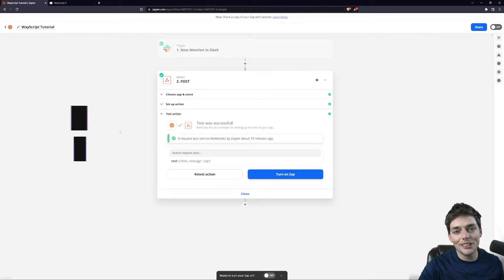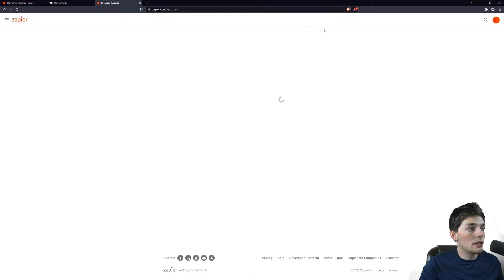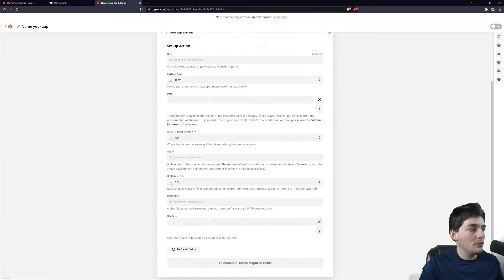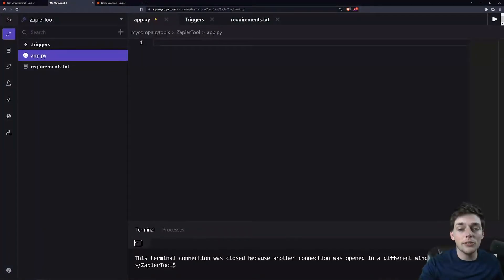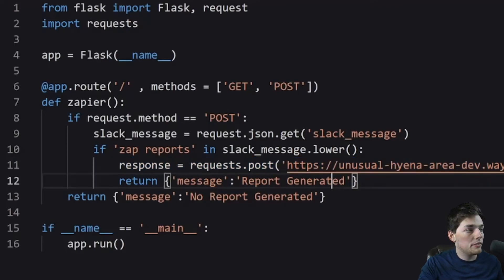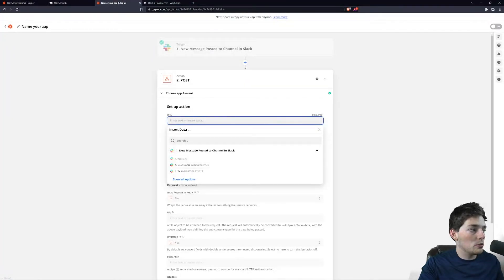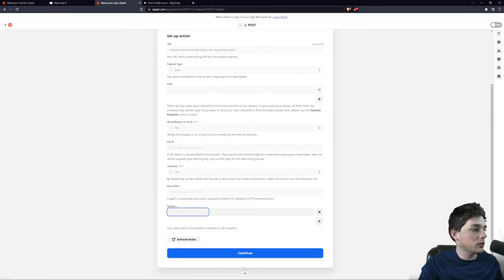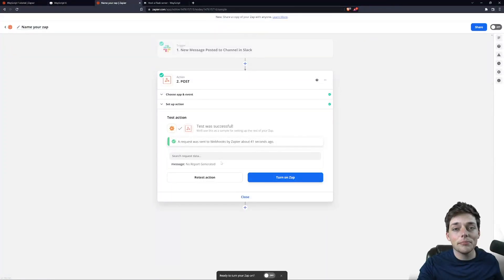Connect Zapier to Flask Apps in WayScript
Quickstart Flask ( & Flask command )
flask run --port 8080 --host 0.0.0.0

➤ TIMESTAMPS